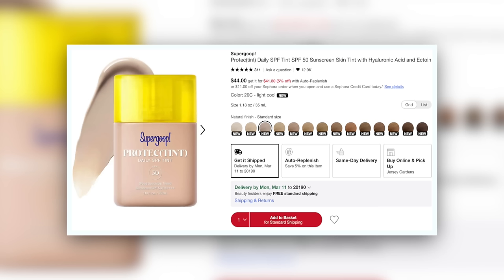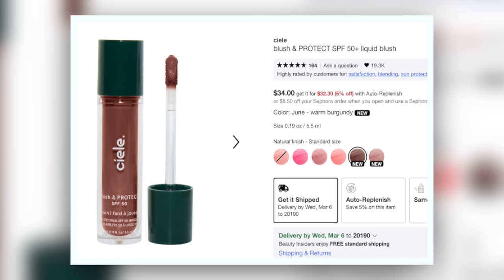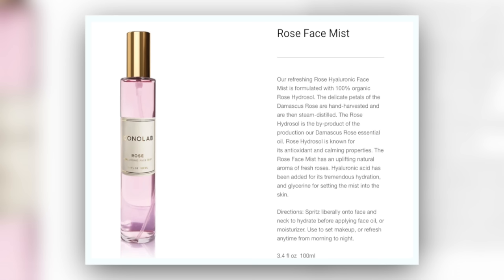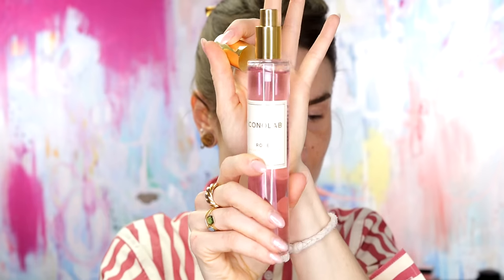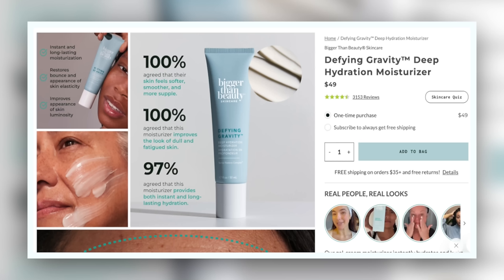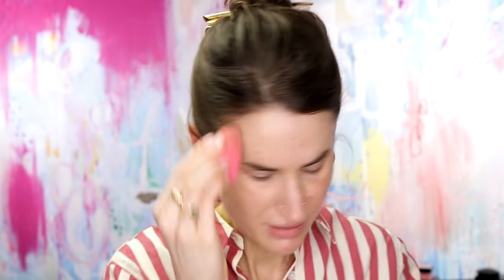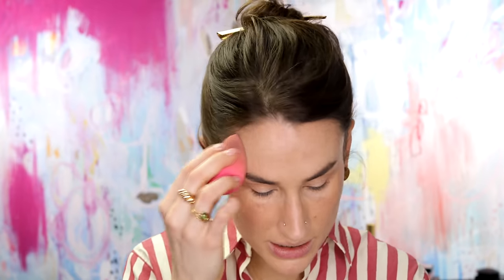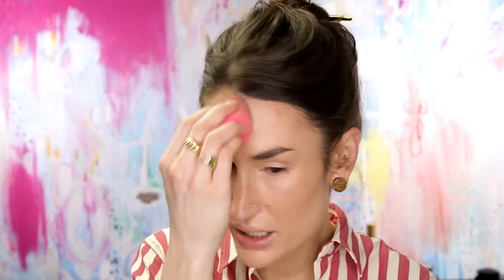NEW Supergoop! Protec(TINT) vs CIELE Tint & Protect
The NEW Supergoop! Protec(TINT) vs  CIELE Tint & Protect - both $44 at Sephora. Both boast a mineral SPF 50. But which SPF skin tint is better? The answer is CLEAR.

Supergoop! Protec(tint) Daily Spf Tint Spf 50 Sunscreen Skin Tint - N

Time Stamps:

0:00 - Intro
1:10 - Skin Prep
2:59 - Supergoop vs Ciele
6:38 - Ciele Blushes in January & June
9:59 - Glossier Bronzer
15:11 - Eyeliner, Mascara & Brows
16:48 - Milk Makeup KUSH Lip Oil vs. Odyssey Lip Oil
19:55 - Final Thoughts